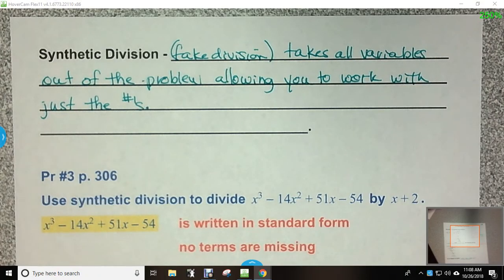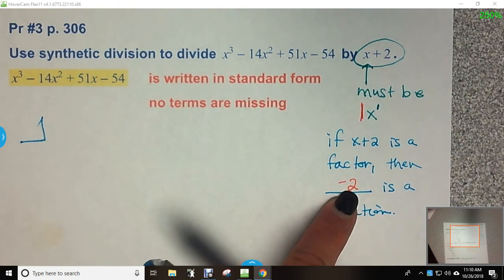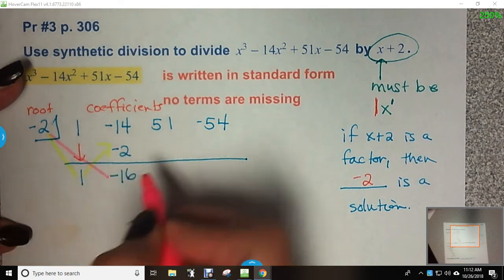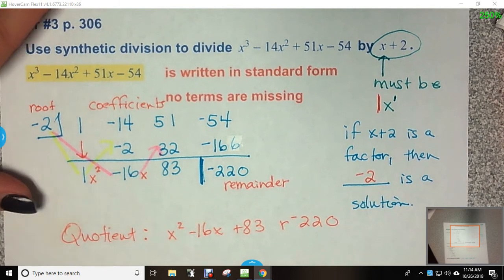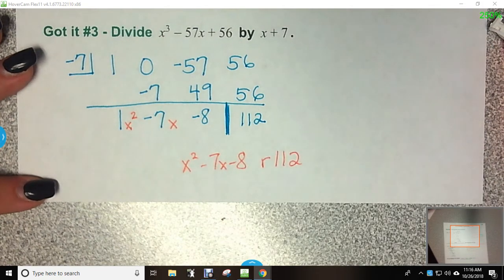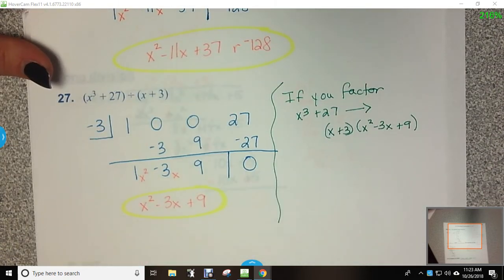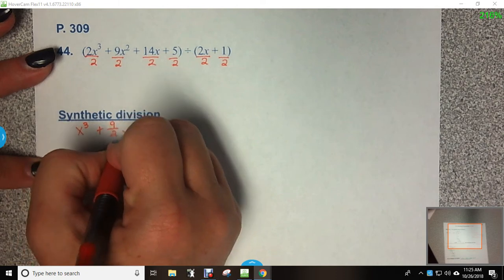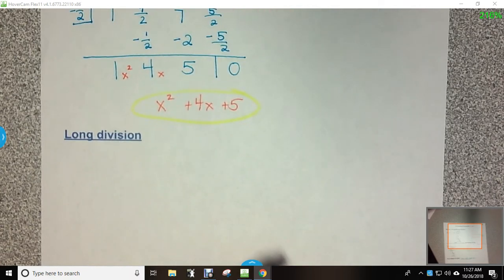5.4 Synthetic Division